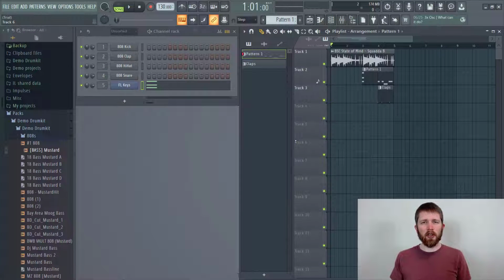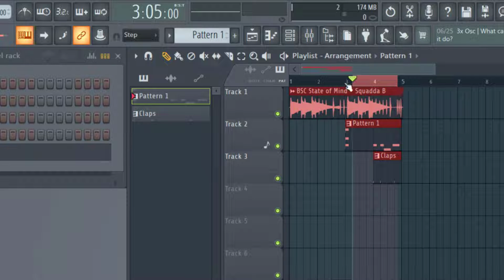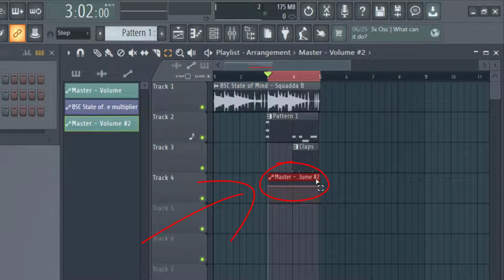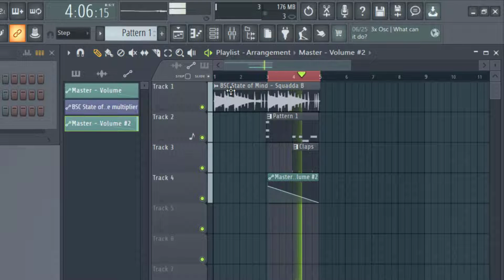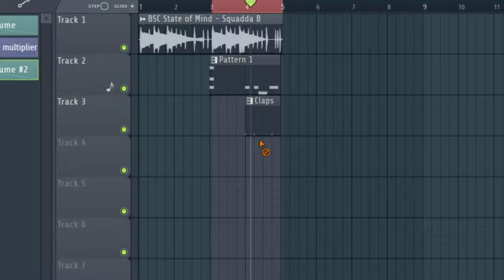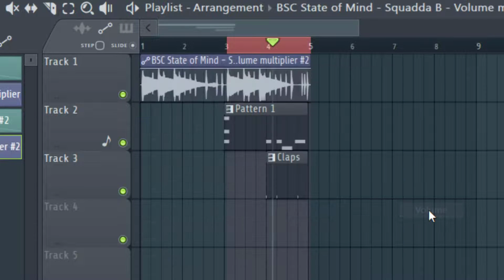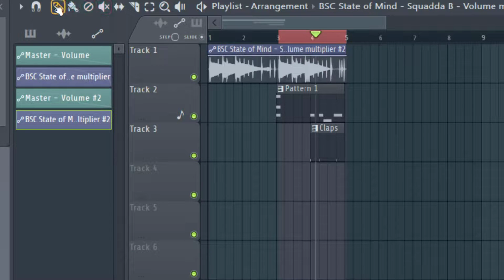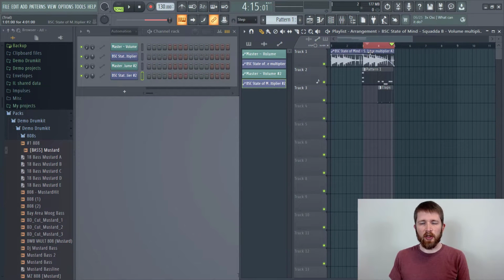FL Studio How to FADE OUT SONG (and Audio Clips)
How to fade out a song in FL Studio tutorial.  Learn how to fade out audio clips in FL Studio 20.  You will learn the best ways to fade out samples.   Check out my full FL Studio Course at:  LINK COMING SOON!

FL Studio by Image Line is an excellent DAW that will help you recording live music as well as edit music files.  It will allow you to work with music files. I hope you enjoyed this tutorial on how to fade out an audio track in FL Studio.

Best,